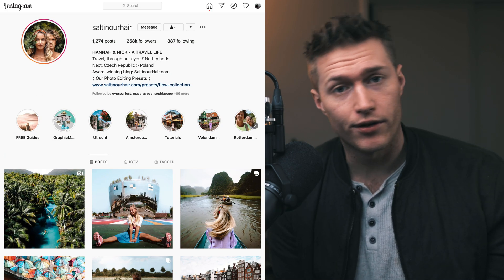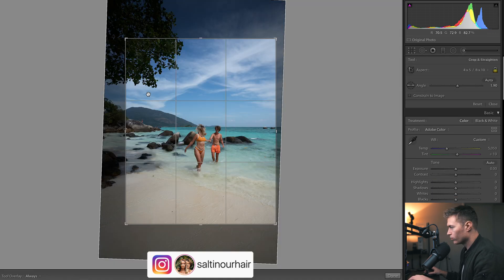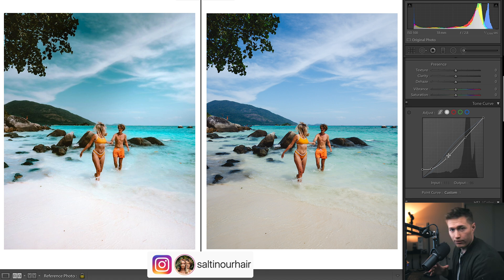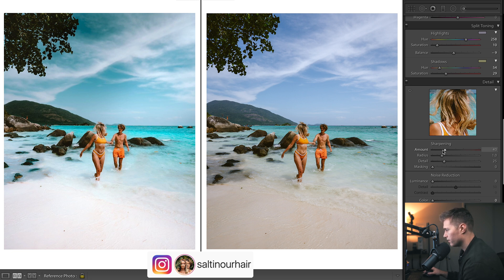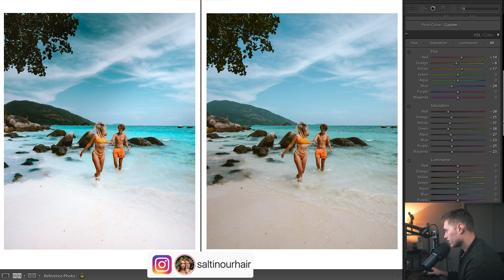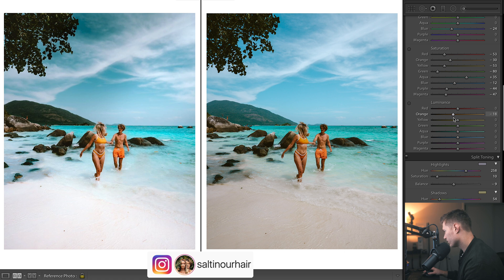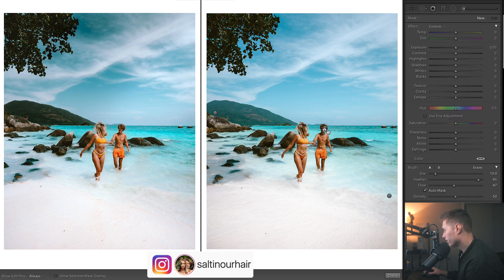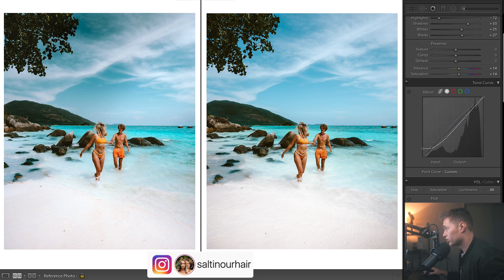FREE DNG How to Edit Like @saltinourhair - Lightroom Editing Tutorial For Instagram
In this free Lightroom tutorial, I show you how to get a bright vibrant look to your travel photos using Adobe Lightroom.

The password appears top right during the video don't skip the video to see it

Luts!

Presets!